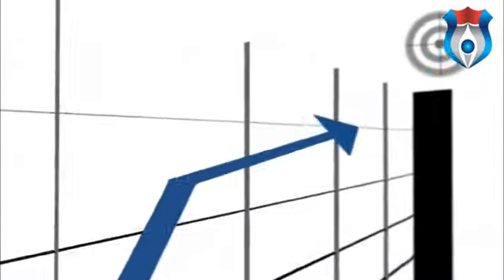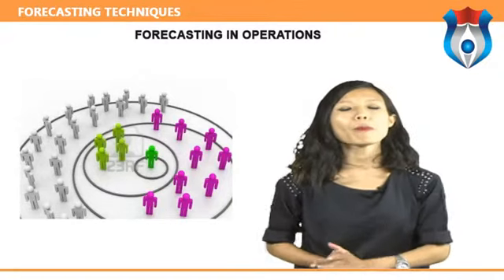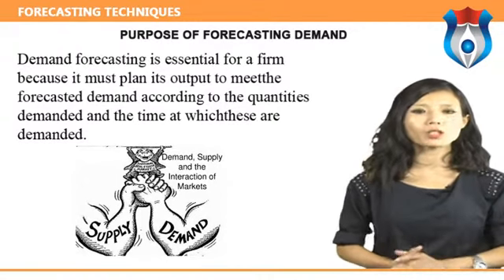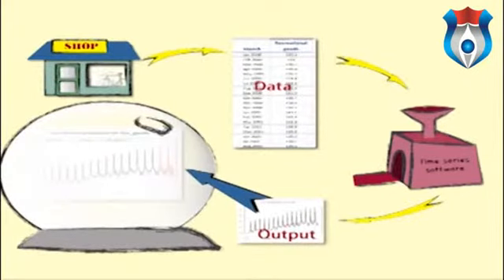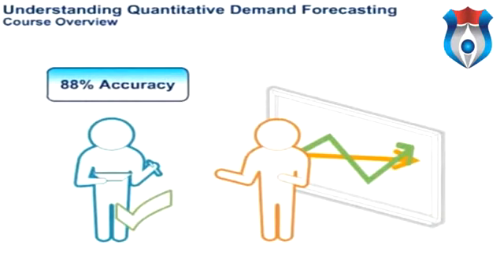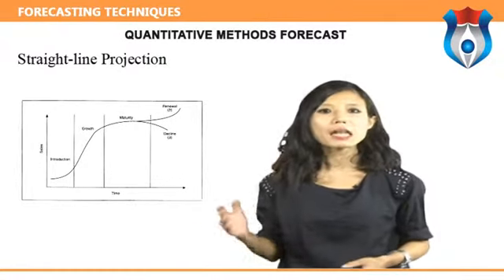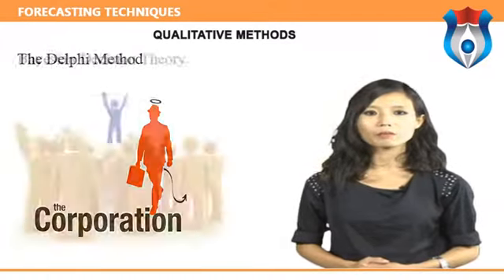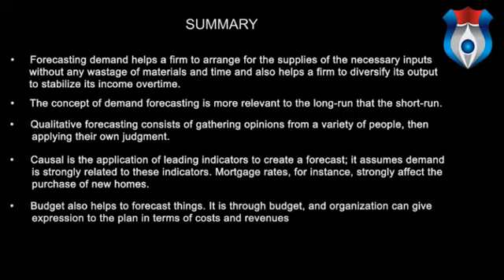Forecasting Techniques new